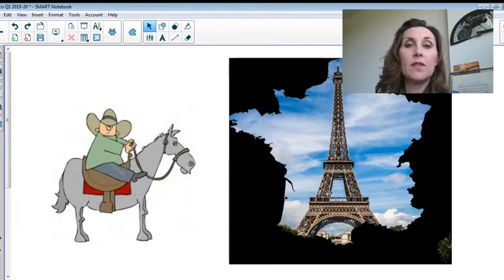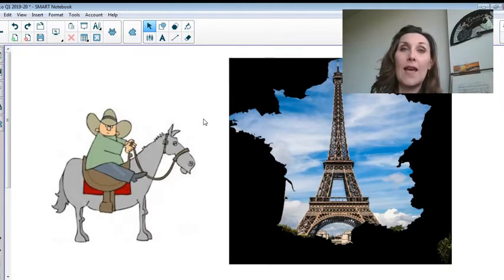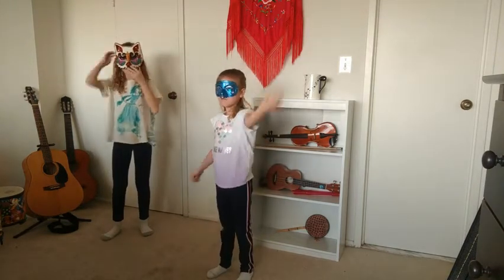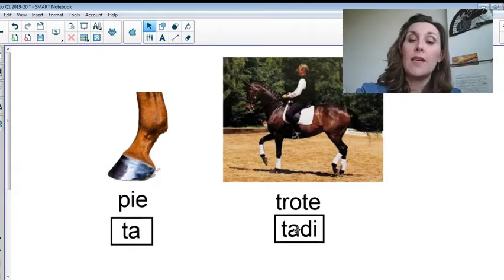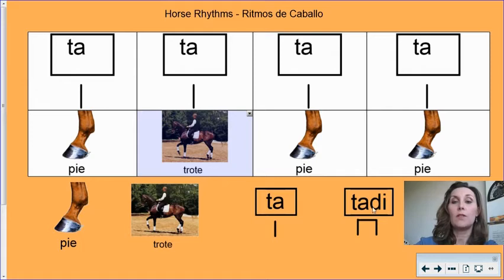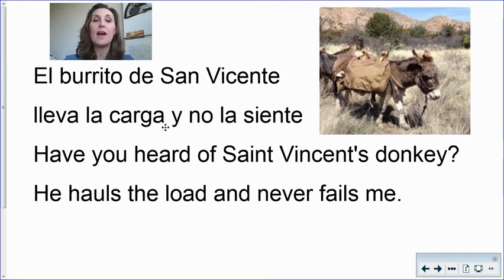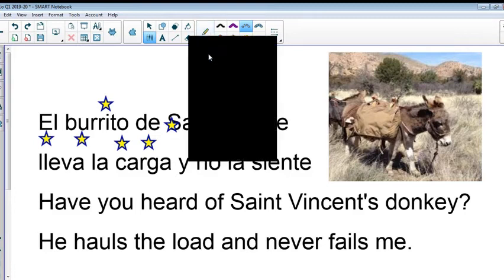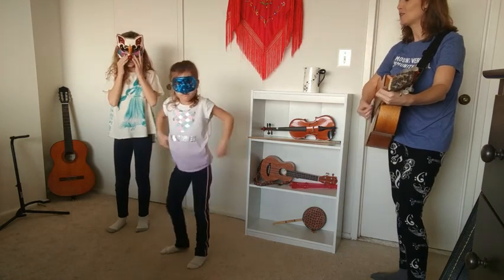K-2 Spanish Music Lesson Fast and Slow, Caballito Gris, El Burrito de San Vicente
Dual Language Music Lesson:  This Kinder through 2nd grade music lesson is Bilingual Spanish and includes rhythm work and movement to a Spanish poem, singing a short Spanish rhyme to identify high, low and ta, tadi, and moving fast and slow to a Simon Says type dance and freeze song in Spanish.